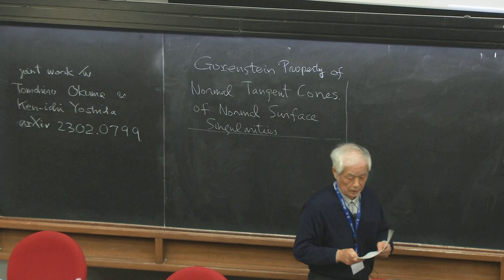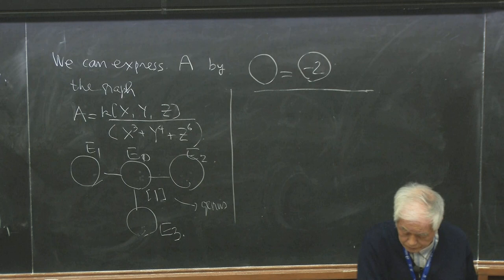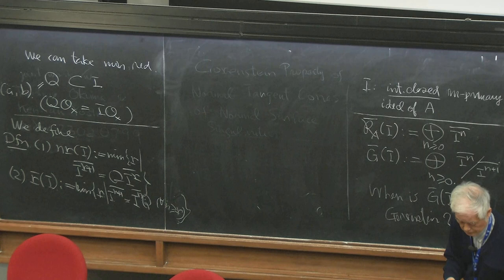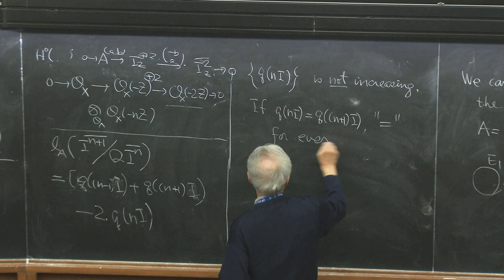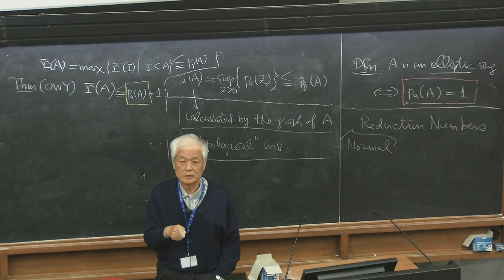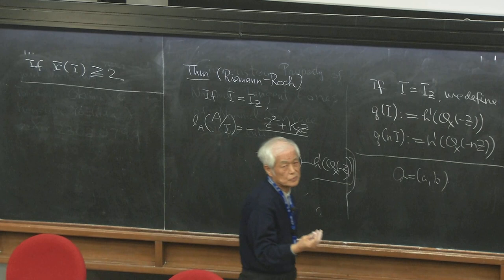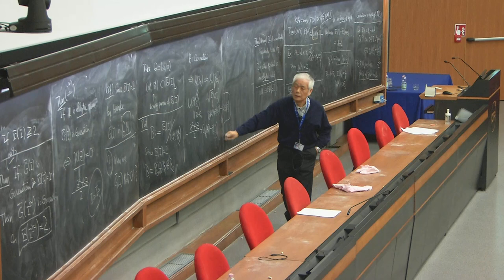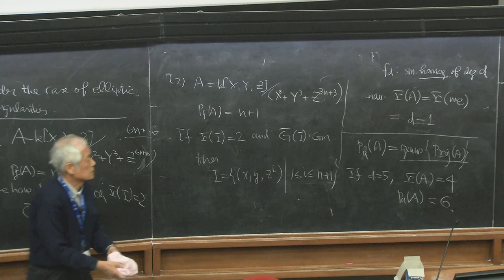Gorenstein Property of normalized tangent cones of integrally closed ideals of 2-dimensional normal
Gorenstein Property of normalized tangent cones of integrally closed ideals of 2-dimensional normal local rings
Speaker: K. WATANABE (Nihon University, Japan)